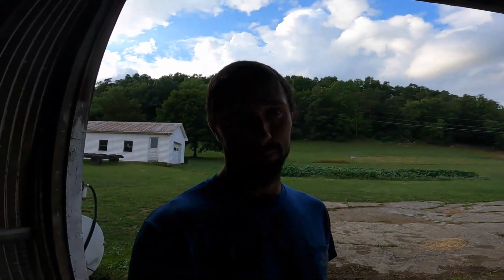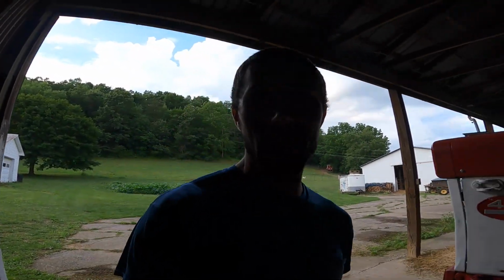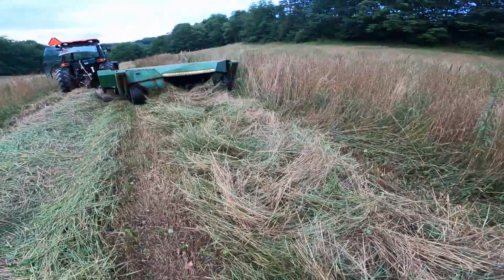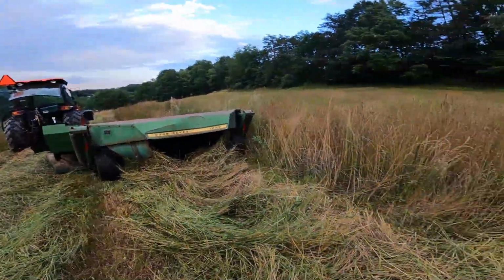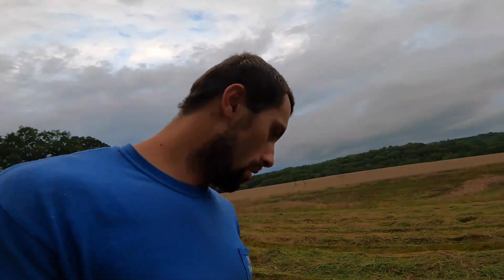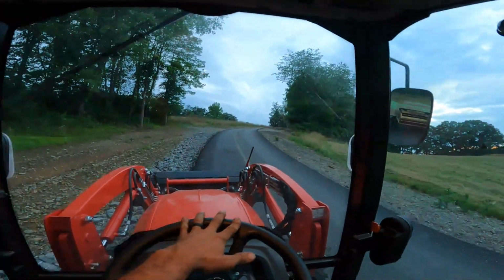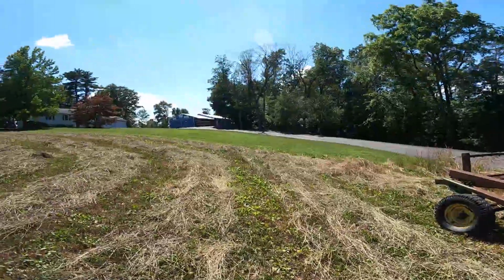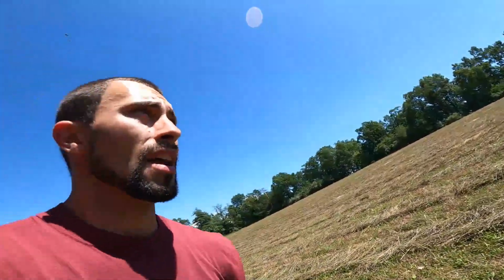Cutting Hay Farmall 460 & Kioti Dk53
Hay Cutting time has come with the new tractor but. things didnt quite go as planned, it all worked out though!